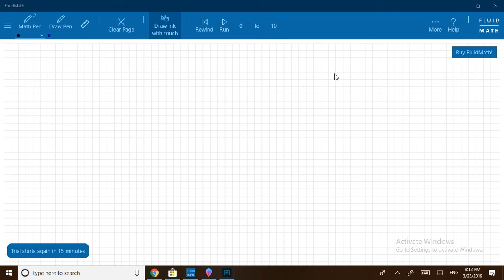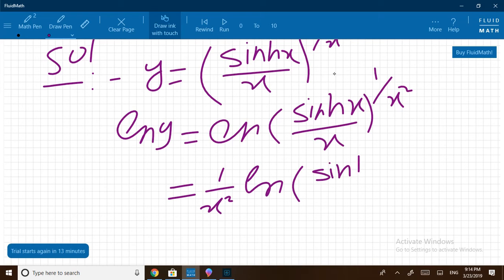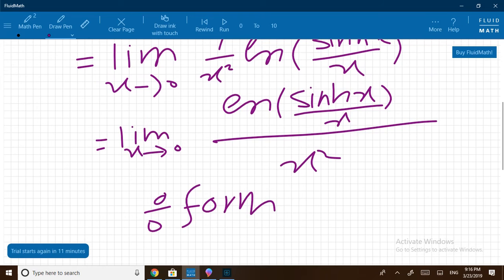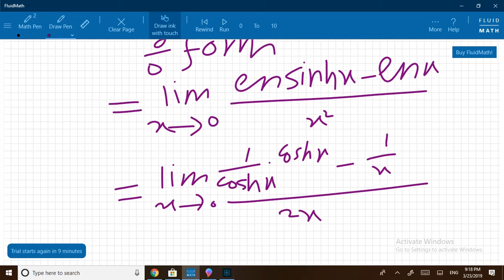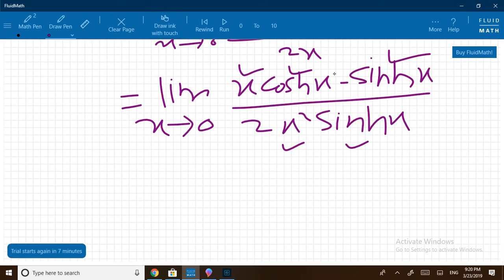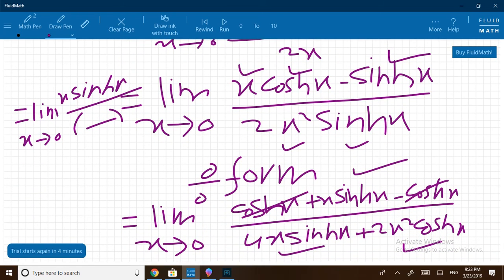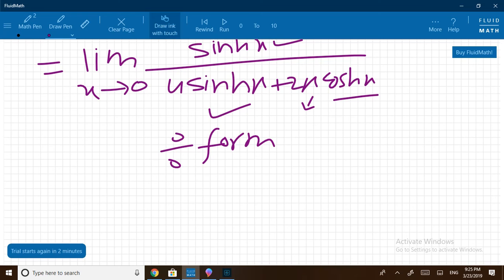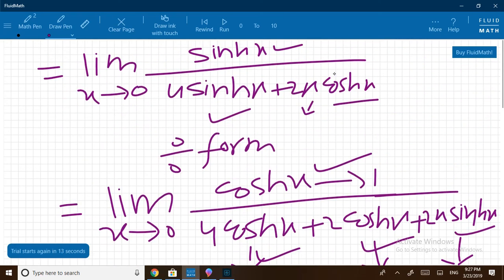B.Sc Math Chapter 2 Exercise 2.2 Calculus SM Yousaf derivatives Indeterminate form 0/0 form